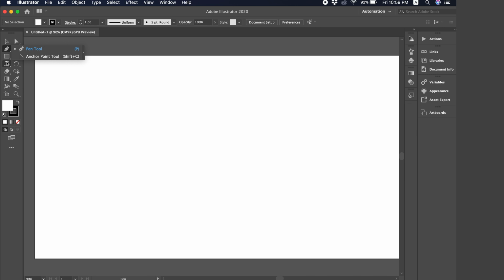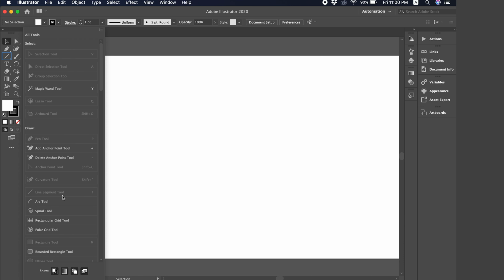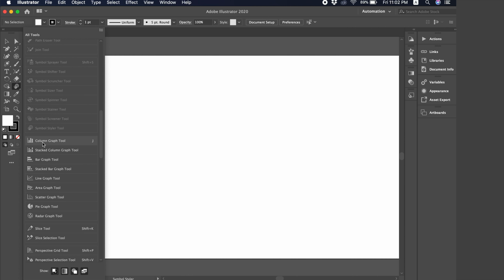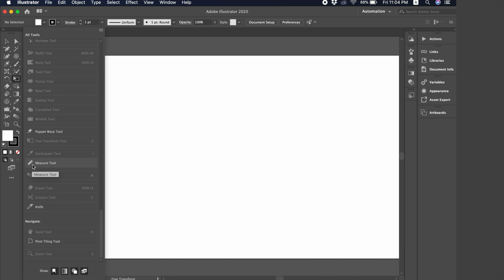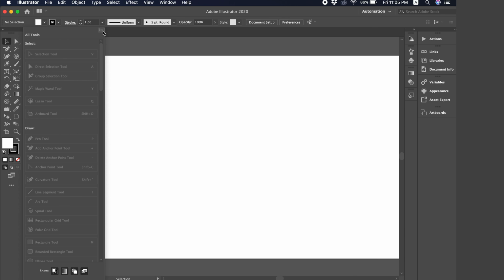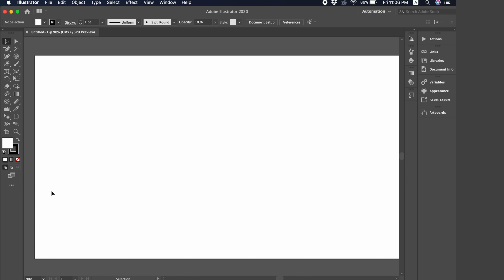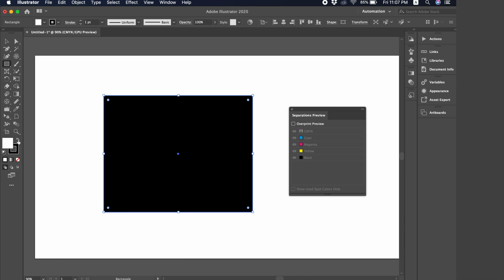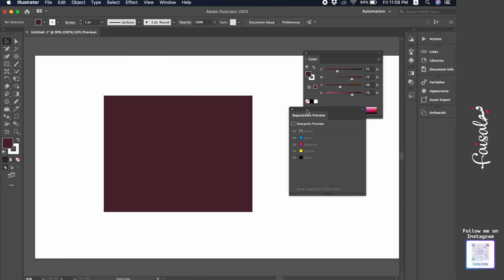Revealing All the Tools in Adobe Illustrator Full Overview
Want to master Adobe Illustrator? 🖥️ In this tutorial, I’ll give you a complete overview of all the essential tools in Illustrator. Perfect for beginners and pros who want to understand every tool and know exactly when and how to use it! 🚀

✅ What you’ll learn in this video:
• Overview of all Illustrator tools and panels ✨
• How to use each tool effectively for your projects 🎯
• Tips for boosting your workflow and designing like a pro 🖌️

By the end of this tutorial, you’ll have a clear understanding of Illustrator’s tools and be ready to create professional designs efficiently! 🙌